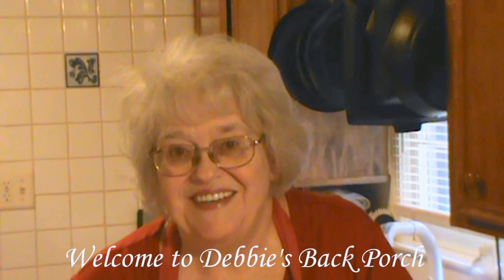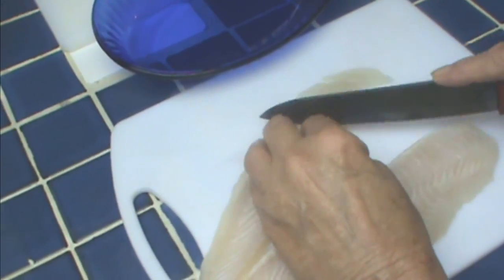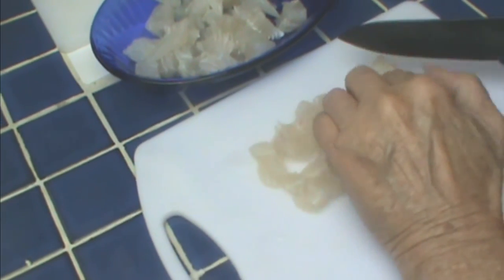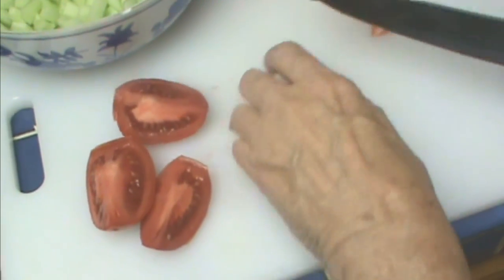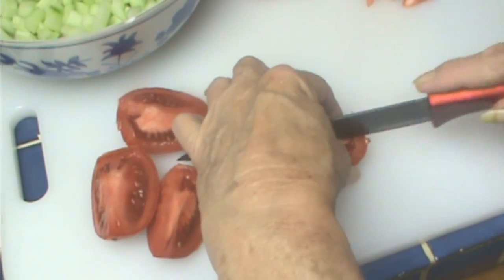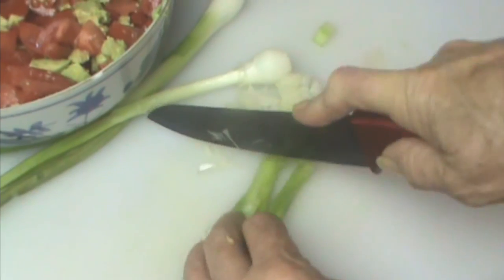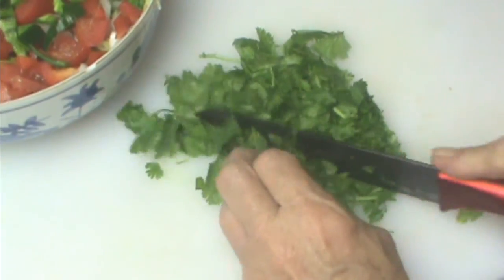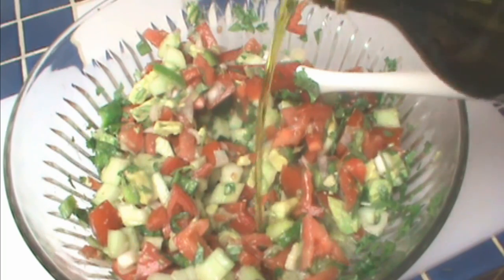Cooking From Scratch: White Fish Ceviche, or Pico de Gallo with Fish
Ceviche is a method of "cooking" fish with no heat, using the acid of citrus juice.  It is a perfect dish for a hot summer night.
To find all my videos, and the blogs and vlogs of many good cooks, join us on Facebook at Vlogs and Blogs With Debbie and Friends

For hundreds of original recipes by our Facebook members, join us on Facebook at  Cooking From Scratch on Debbie's Back Porch.